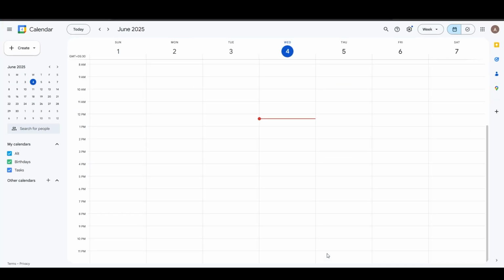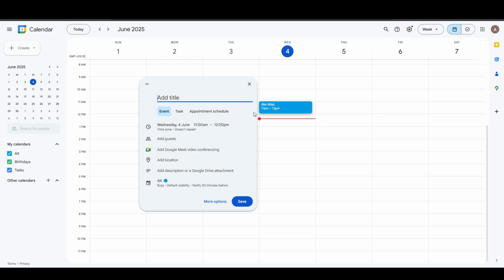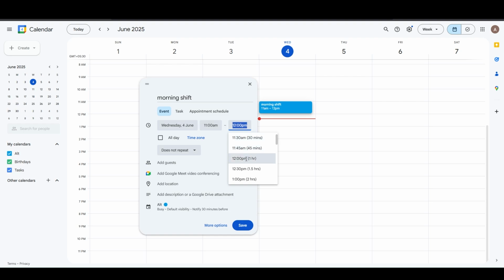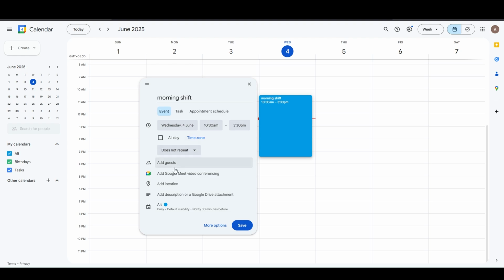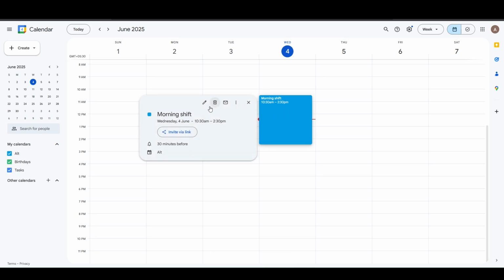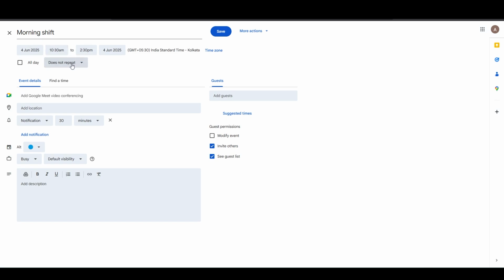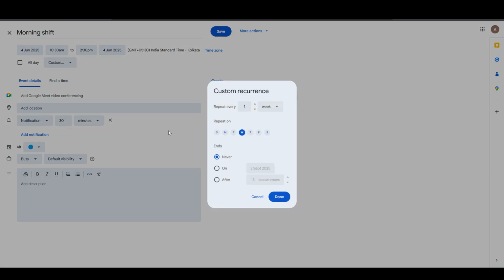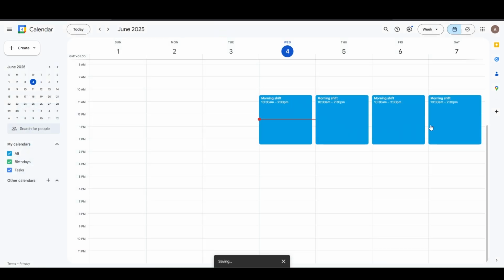How to Set Up Shift Schedules and Rotations in Google Calendar: 2025 Full Guide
📅👥 Want to organize shift schedules or rotating work hours using Google Calendar ? This step-by-step guide will walk you through the process of setting up team shifts, rotating schedules, or recurring shift patterns in Google Calendar for 2025. Whether you're managing a retail team, healthcare staff, or customer support rotations, this tutorial ensures a seamless and professional way to keep your team's time organized.

🔍 What You’ll Learn in This Guide:
✅ How to create repeating shift events with custom rotation patterns
✅ Steps to share and manage team calendars for multiple employees
✅ Tips for color-coding shifts by role or person for better visibility
✅ How to sync with other tools like Google Sheets or third-party workforce apps
✅ Troubleshooting common issues like overlapping events or sync errors

This guide is perfect for managers, HR professionals, or team leaders who want to streamline shift scheduling using Google Calendar in 2025. With clear instructions and actionable tips, you'll learn how to build dynamic, easy-to-maintain shift calendars that help your team stay on track.